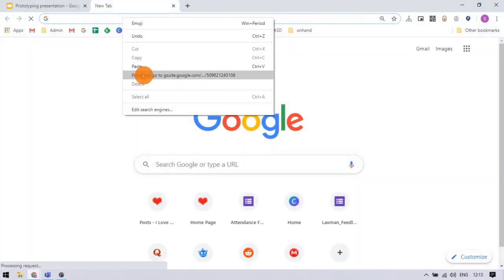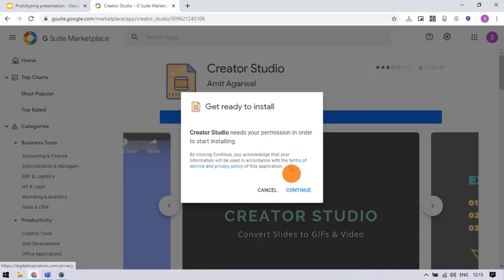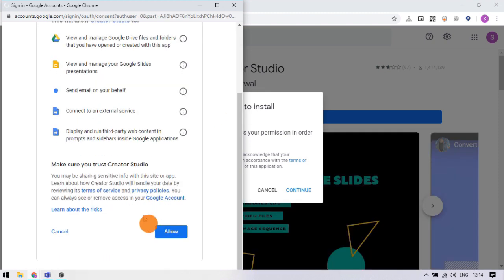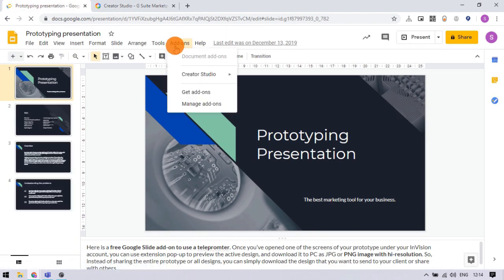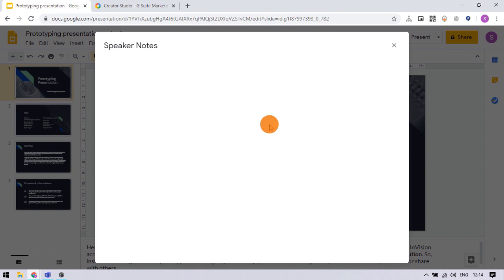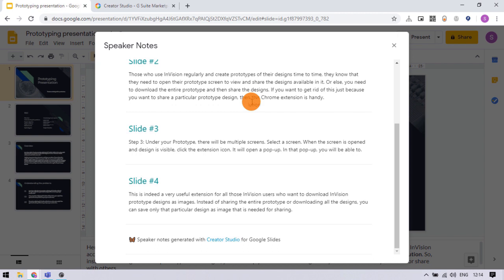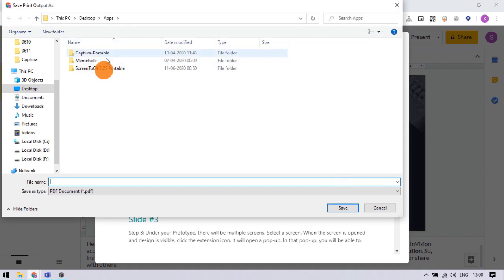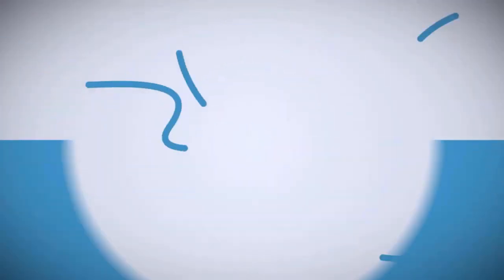How To Download Speaker Notes from Google Slides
In this video, I'm going to show you a simple method to download speaker notes from Google Slides. To do that, we are going to need this add-on. You can find a link to it in the video description. Simply install this add-on and then go back to the Google Slide presentation and reload the page.

Now, click on the add-ons option from the menubar. Select Creator Studio and then pick Speaker Notes.

This opens a new popup on the screen where it shows speaker notes from each slide. Simply press Control and P on the keyboard to execute the print command on this popup. And now you can save it as a PDF file. This is how you can download speaker notes from Google Slides.